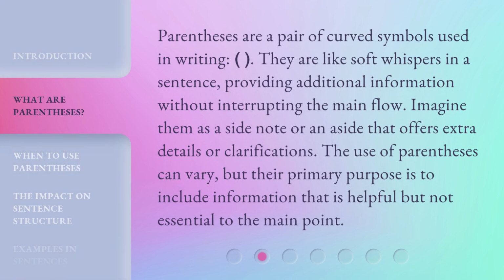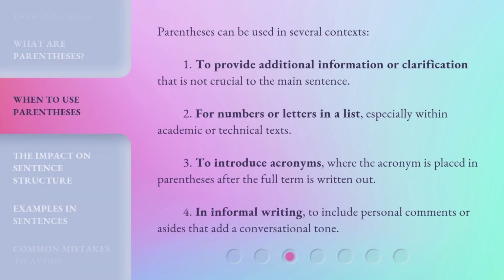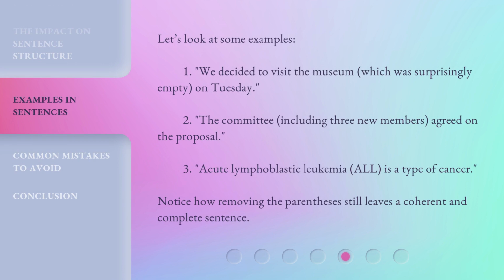Understanding Parentheses in English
Mastering Parentheses: Unlocking the Secrets of English • Discover the power of parentheses in English grammar and punctuation. Learn how to use them effectively to add clarity and emphasis to your writing. Don't let parentheses confuse you anymore - watch this video and become an expert in no time!

00:00 • Introduction - Understanding Parentheses in English
00:32 • What are Parentheses?
01:01 • When to Use Parentheses
01:35 • The Impact on Sentence Structure
01:57 • Examples in Sentences
02:25 • Common Mistakes to Avoid